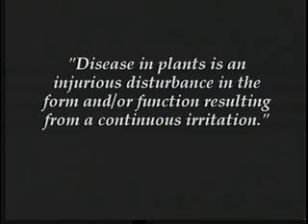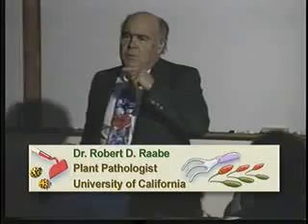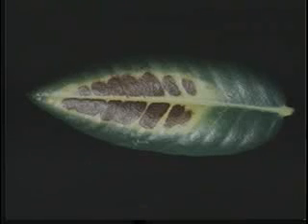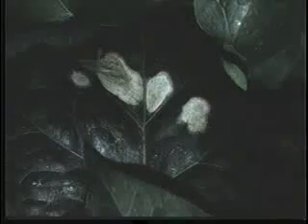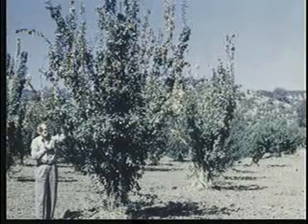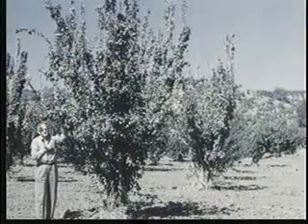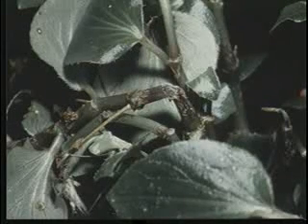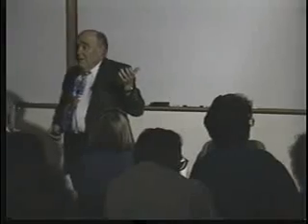Plant Disease Part I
Part I of a lecture by Dr. Bob Raabe, Professor Emeritus of plant pathology at UC Berkeley, as he introduces a class of UC Master Gardener students to plant disease diagnosis.  Topics include symptoms of poor watering, soil toxicity, and bacterial and fungal infections of plants.  Hundreds of photos are used to illustrate the various infectious in dozens of plants and trees.    Series: "California Master Gardener Lecture Series" [9/2002] [Science] [Agriculture] [Show ID: 6679]